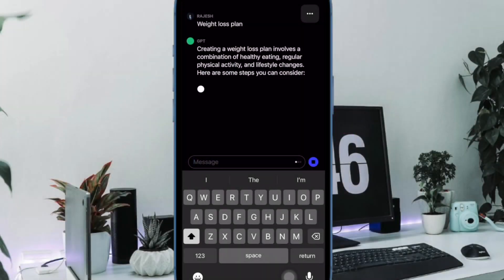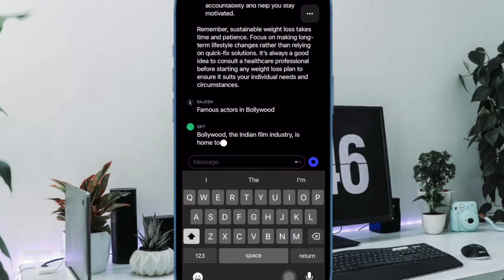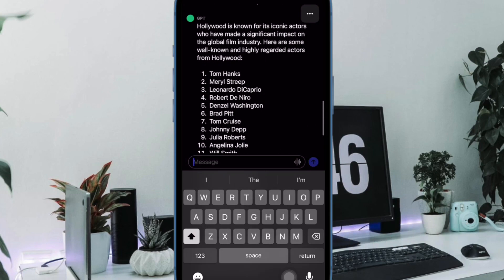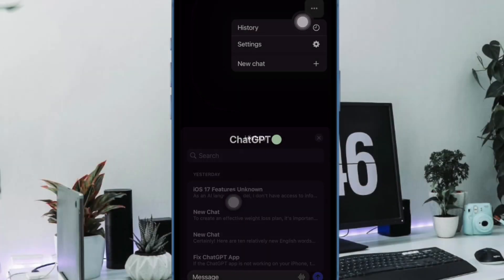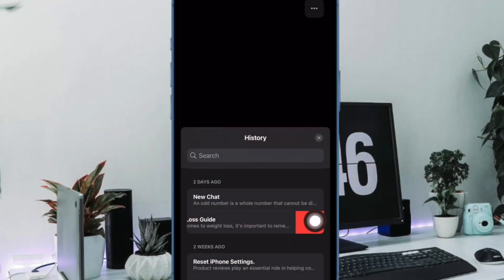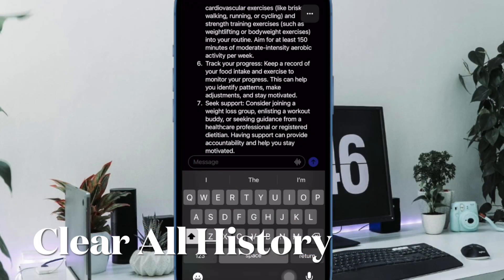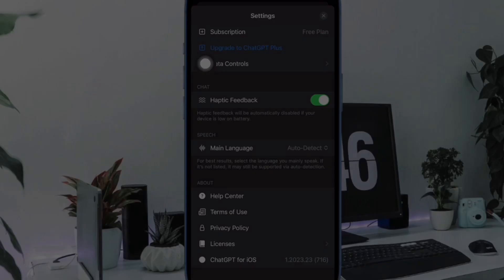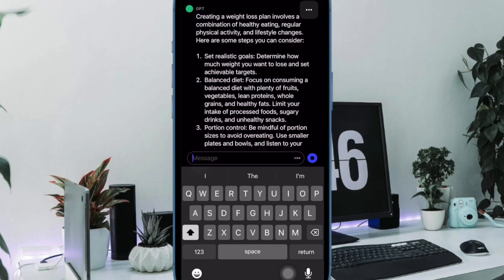2 Ways to Clear ChatGPT Chat History on Your iPhone 👀🤩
In this quick guide, I will show how to delete specific or entire chat history in the ChatGPT app on iPhone. Let’s get started!